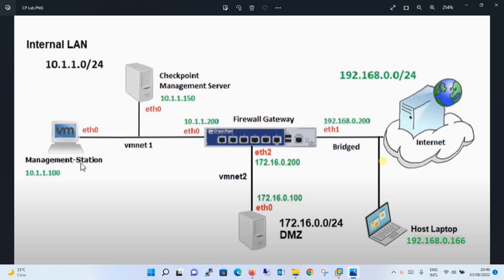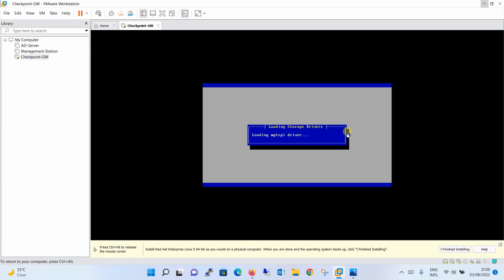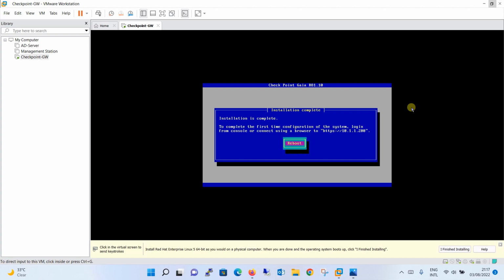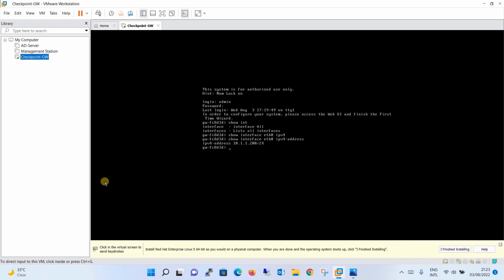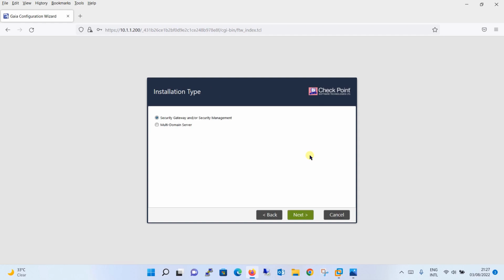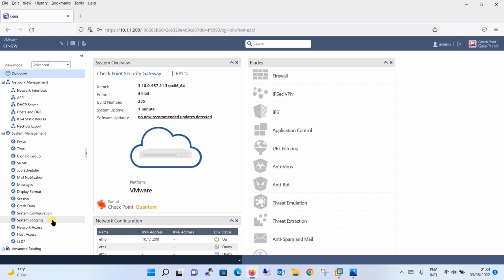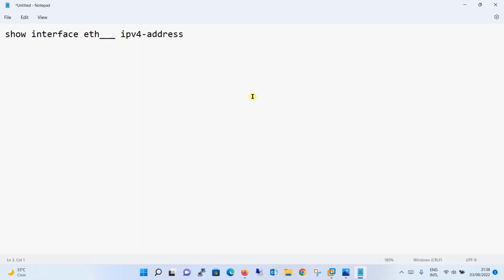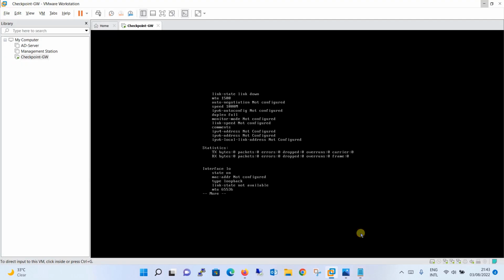3. Installation of Checkpoint GAIA OS (Gateway) || Initial Setup Wizard || Checkpoint Security GW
In this tutorial we are going to download Checkpoint GAIA OS and Create a Virtual Machine in VMWare Workstation. We are going to Install Checkpoint GAIA OS as Checkpoint Security Gateway.
We will learn basic CLI Commands in Checkpoint Firewall like how to check interface IP Address, Set Interface IP Address and how to acquire Database Lock.

Checkpoint Next Generation Firewall Series - Checkpoint Next Generation Firewall || Complete Tutorial || Hands-on LABS: